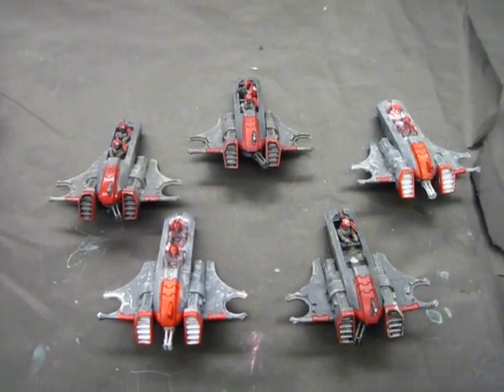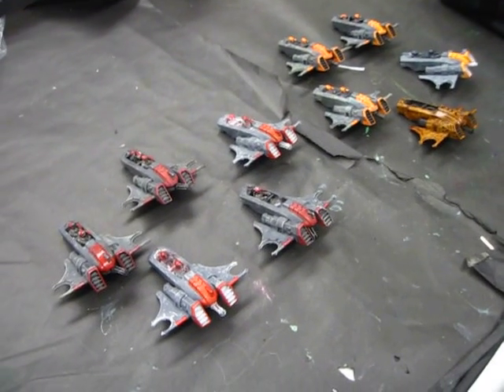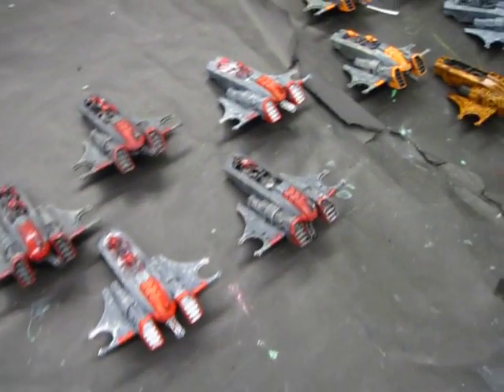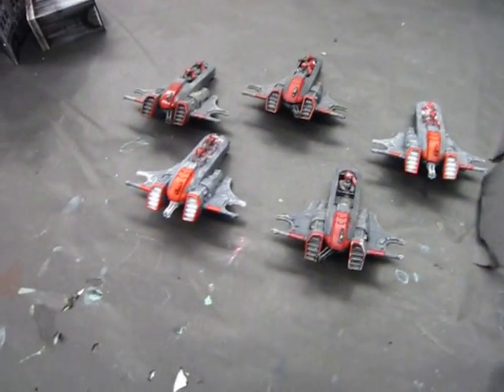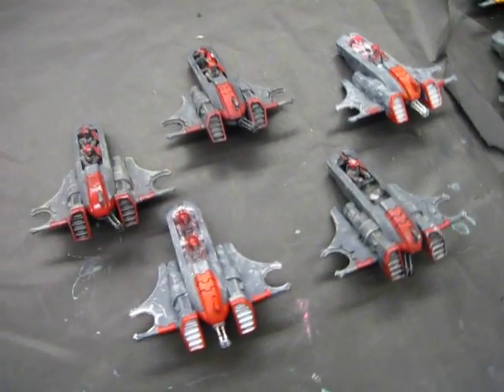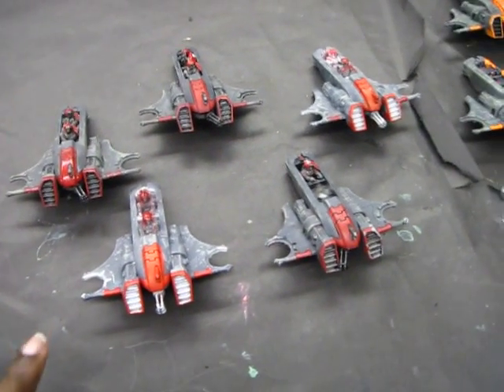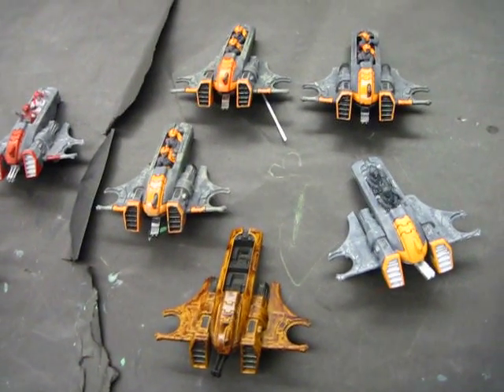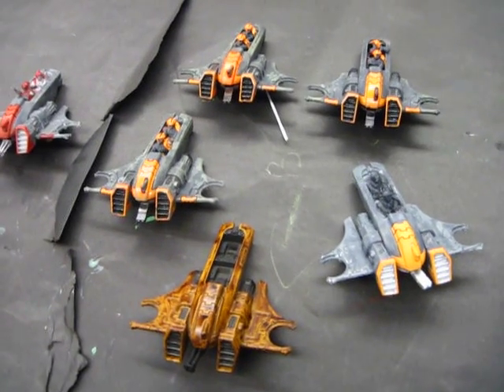Tau Piranha Firestorm Formation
This covers the Piranha Formation Pros & Cons from the Damocles Warzone Book. I am highlighting 2 of my Piranha squadrons. The Red Squadron has 5 Burst Cannons, the Orange Squadron has 5 Fusion Blasters. The red is 200 points and the Orange group is 275 respectively. Also remember the formation is only valid in Apocalypse Games.